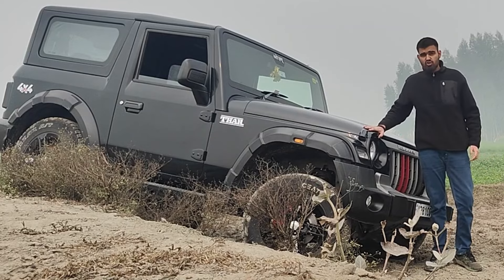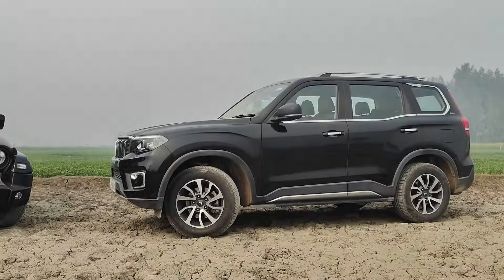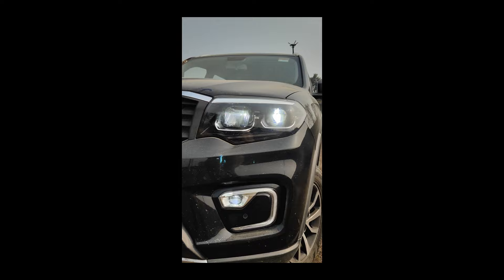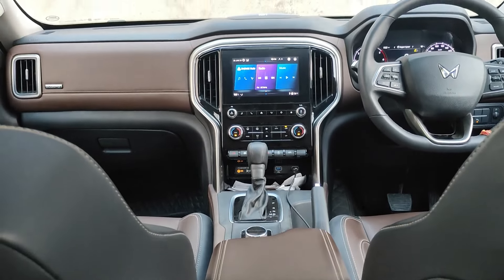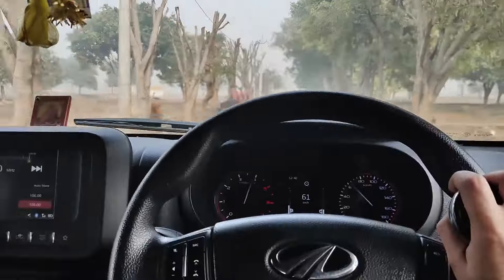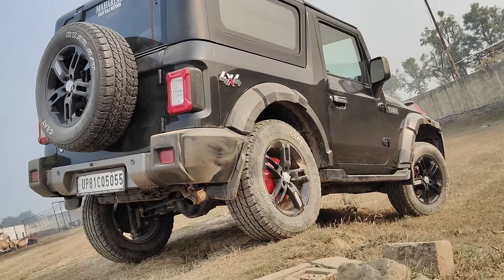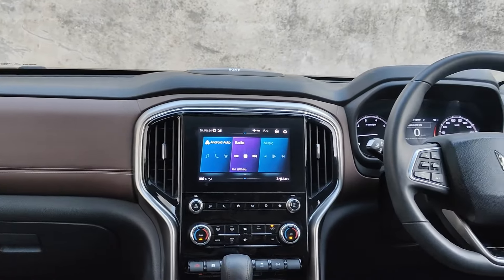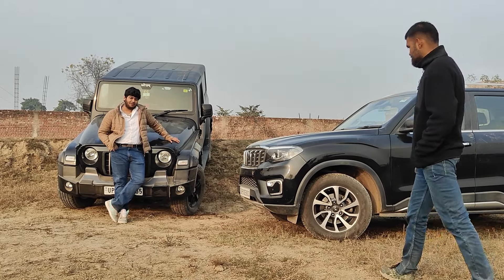Scorpio N vs Thar // The real big daddy?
0:00 - recap
00:10 - Intro
0:51 - overview
1:51 - exterior
2:12 - interior
2:59 - Tests
4:45 - 5 key elements
5:59 - verdict